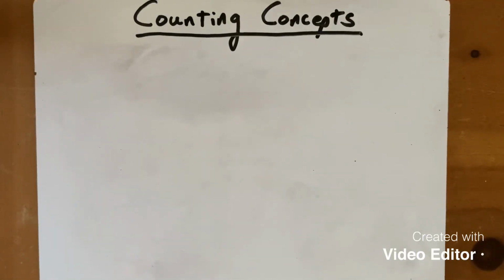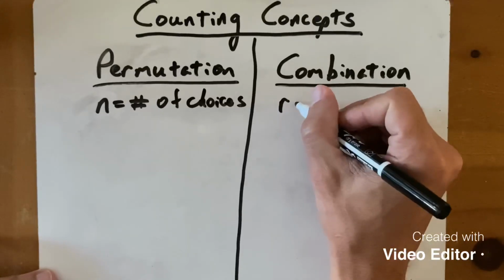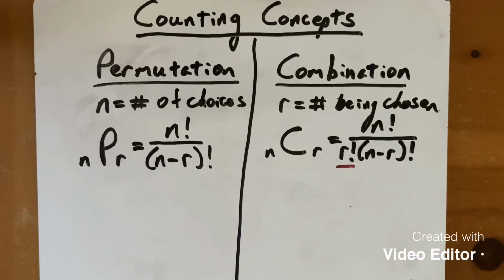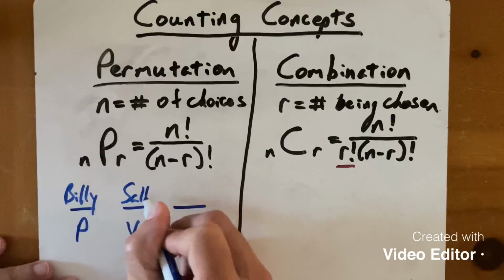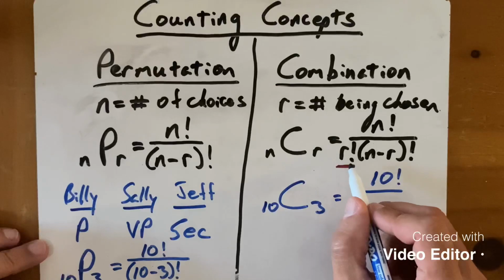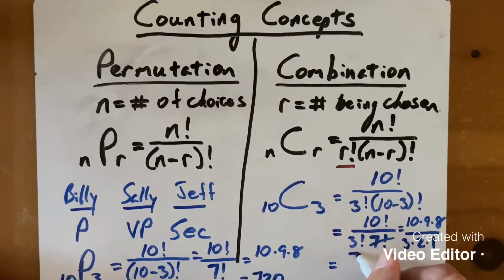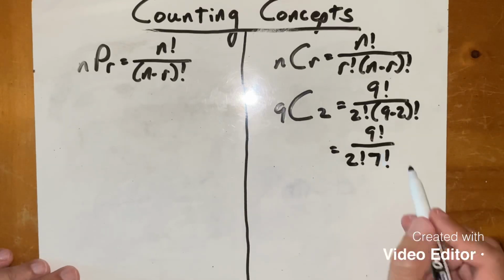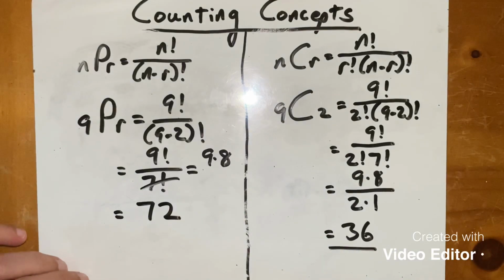Lesson 2 (Advanced Topics): Permutations and Combinations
Part 2 of Counting Concepts